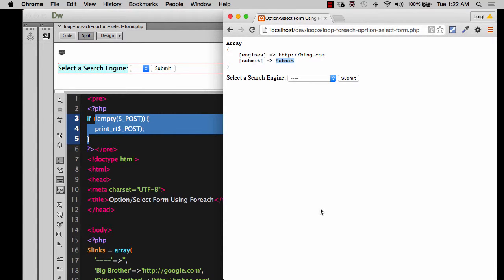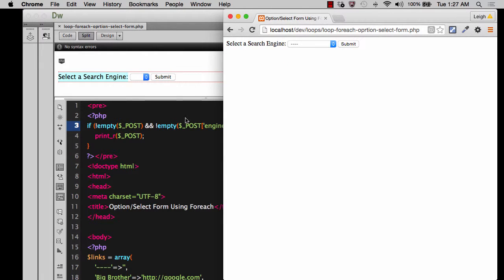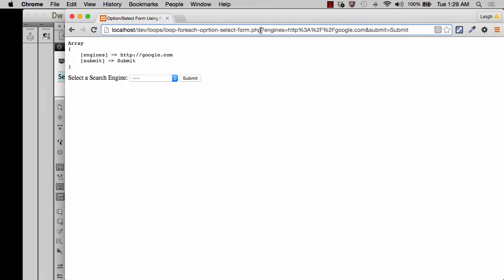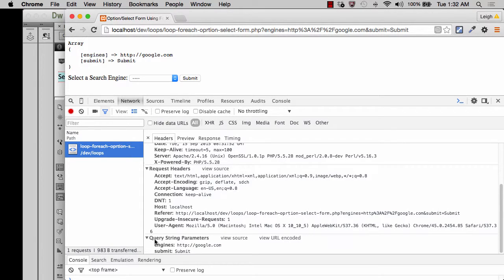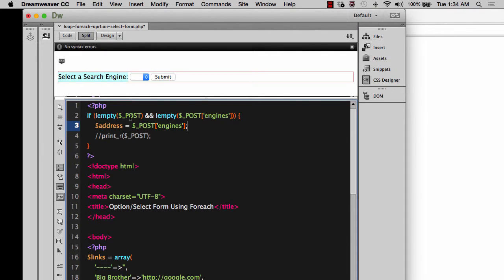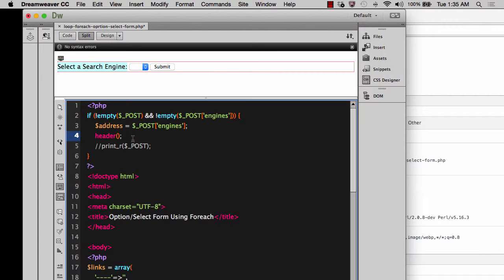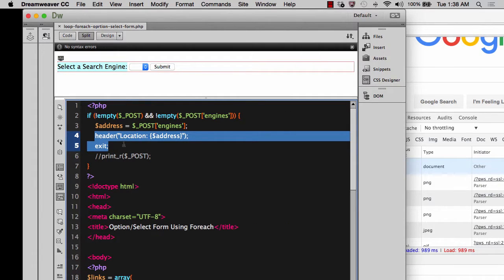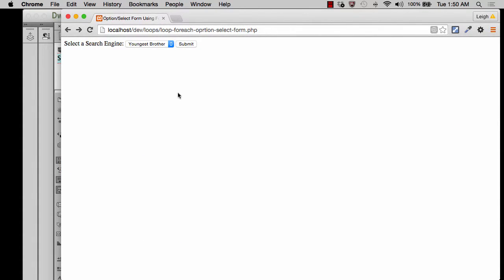Loops: Creating Select/Option For Using Foreach and $_POST (3)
Finally, this video (part 3) explains how to complete the conditional error testing and add a redirection http header to process the form submission.